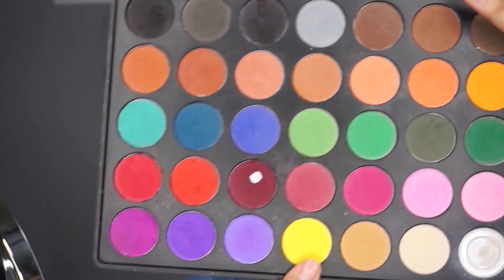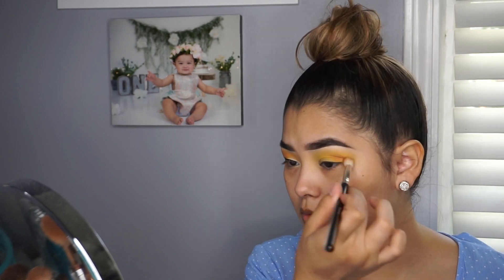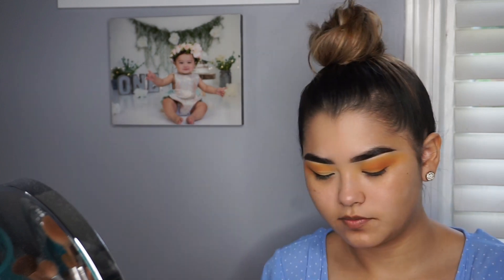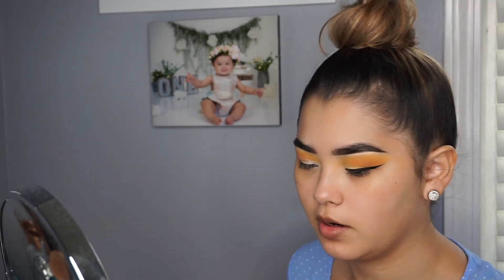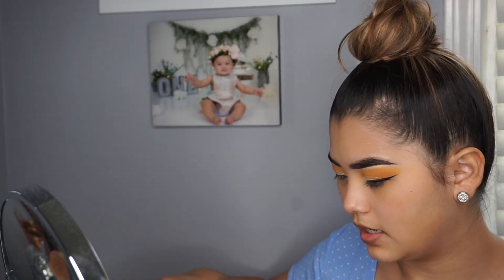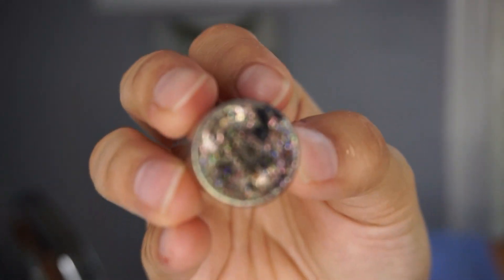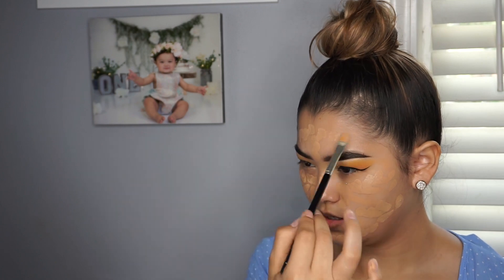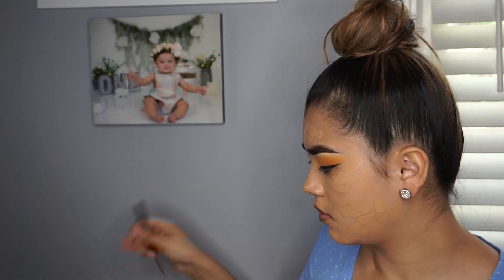smoked orange cut crease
wassup my lovelies !
WELCOME BACK to a brand new tutorial

if you like and aren't already following me